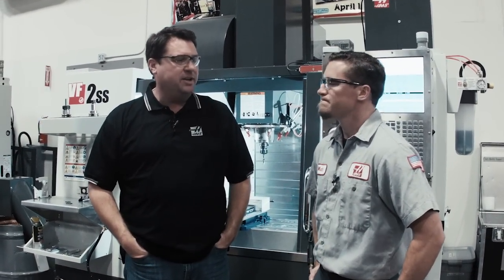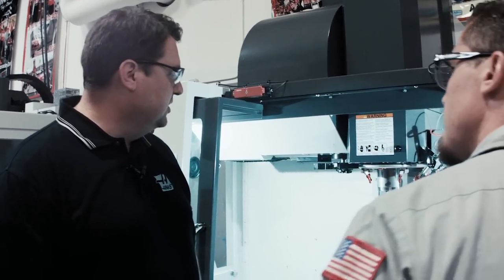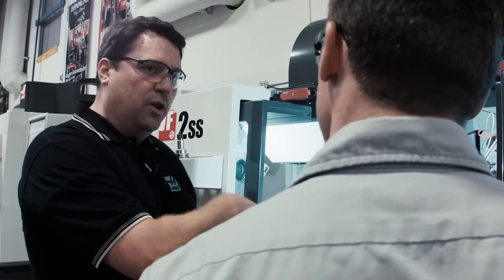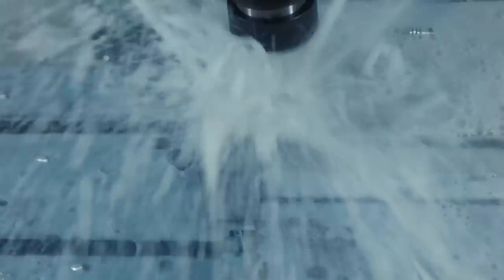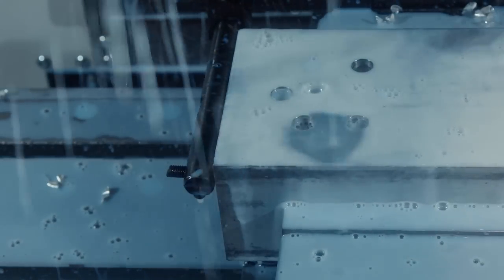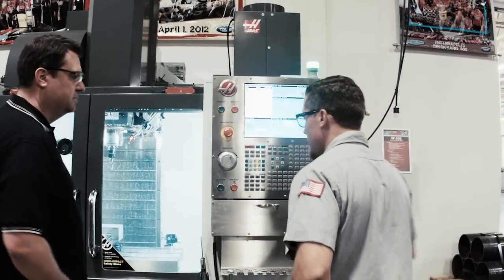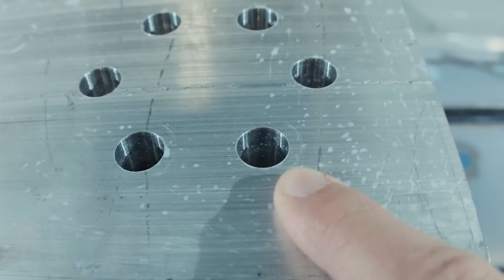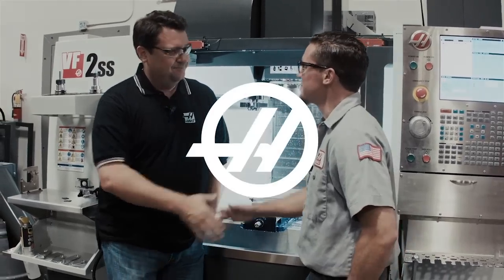The Advantages of Through-Spindle Coolant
In this video, Scott and Matt demonstrate some of the advantages of the Haas TSC system by comparing traditional flood coolant and through-spindle coolant on the same drilling application.